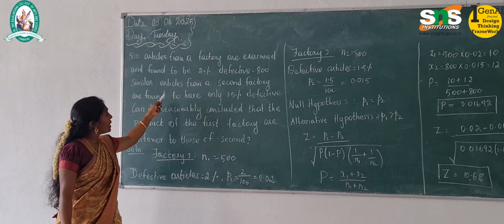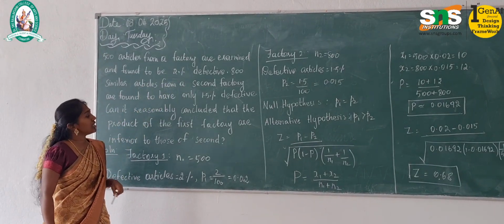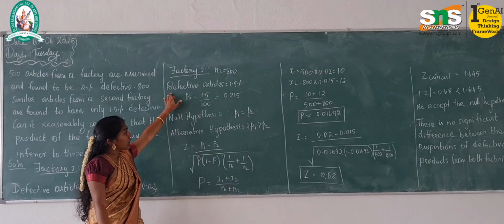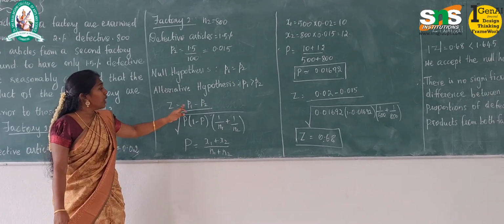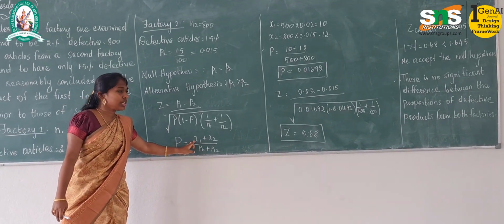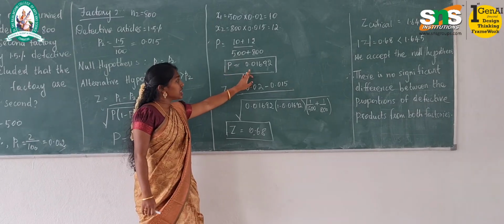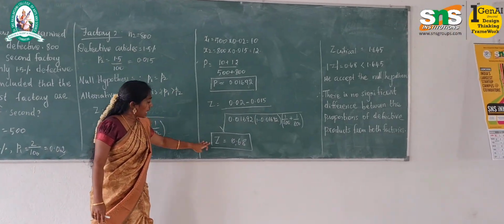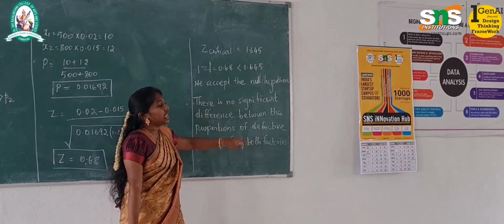Test Statistics | SFDA | SNS Institutions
Compare two populations with confidence! Learn how to calculate test statistics, interpret results, and determine if differences are statistically significant.